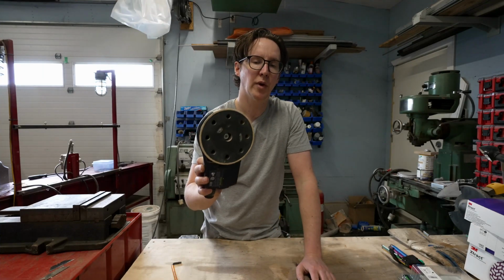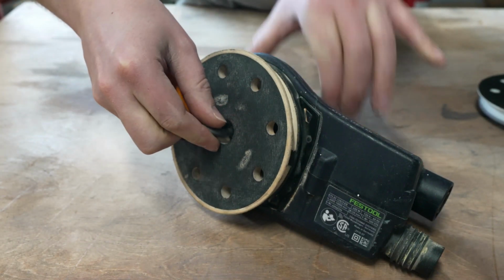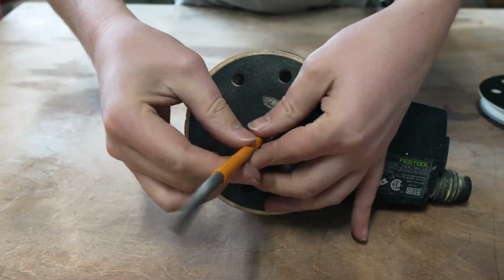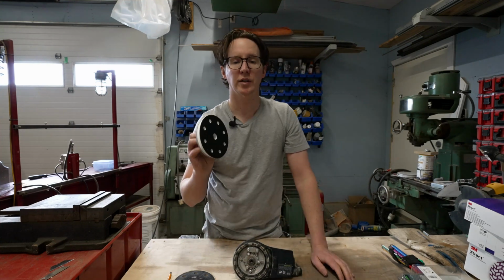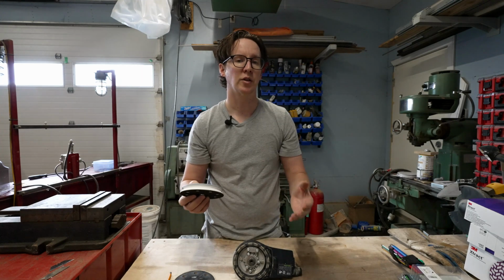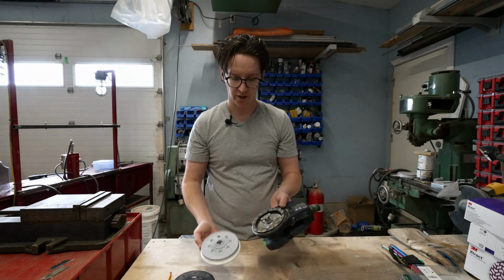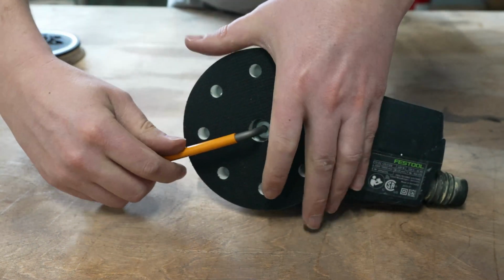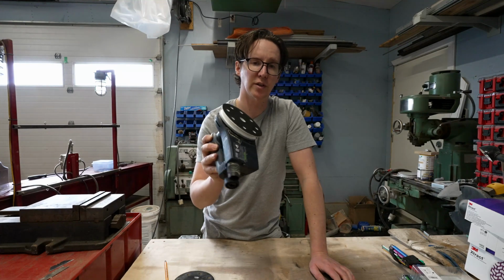Festool Sander Pad Replacement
How to replace the pad on a FESTOOL ETS CT 150/3 Orbital Sander.

There are 3 replacement pads that Festool offers, a standard flex which is the one they sell the sander with. A stiff pad and a soft pad are optional.

The stiff pad being great for flat work, and the soft pad being better at contoured surfaces.